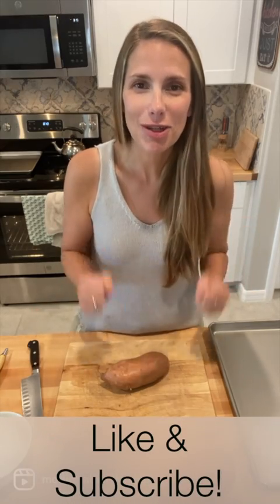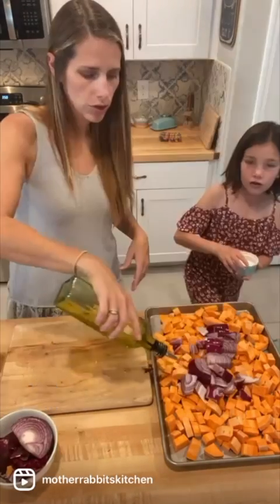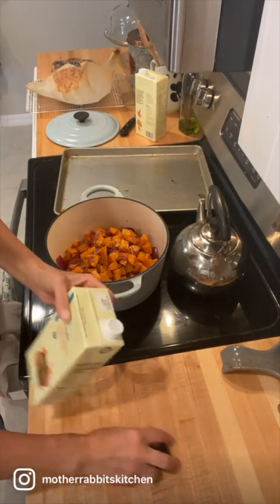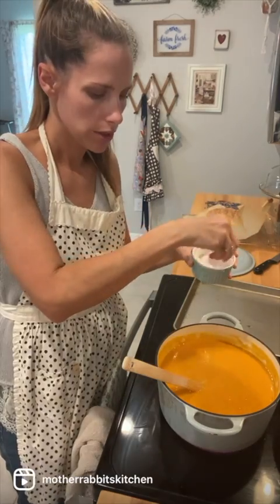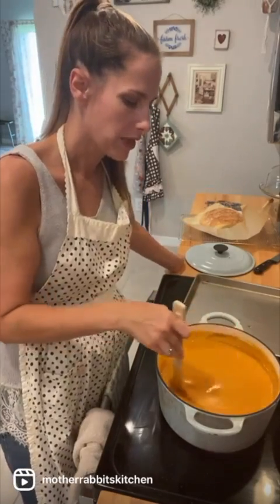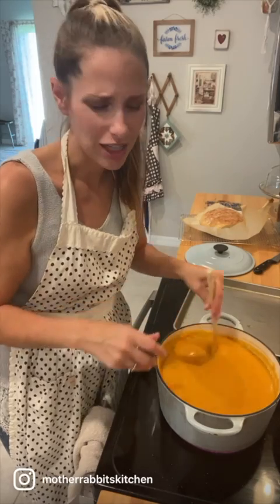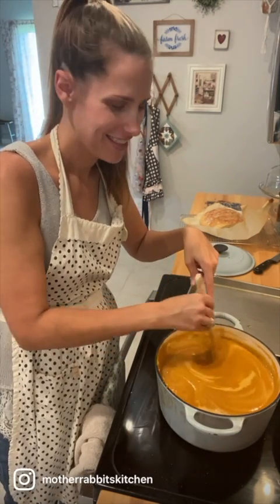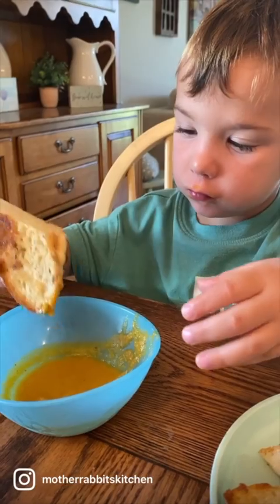Sweet Potato Soup | The Taste of Fall! | So Easy, Healthy, and Delicious!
What you need:

4 sweet potatoes
1 large red onion
Olive oil, salt, and pepper
2 quarts chicken stock (or vegetable stock)
Brown sugar and/or granulated sugar, about 1/2 cup
1-2 tsp cinnamon
1-2 tsp pumpkin pie spice
Salt to taste
1/4-1/2 cup heavy cream